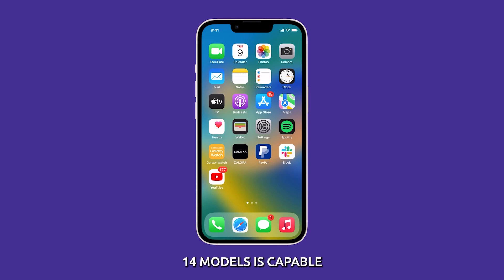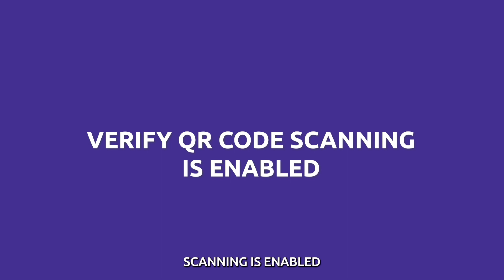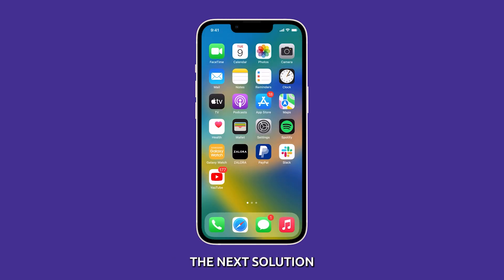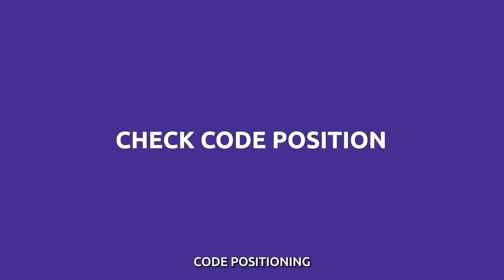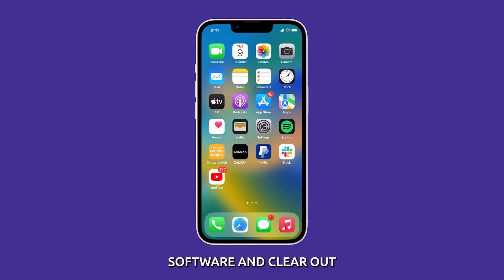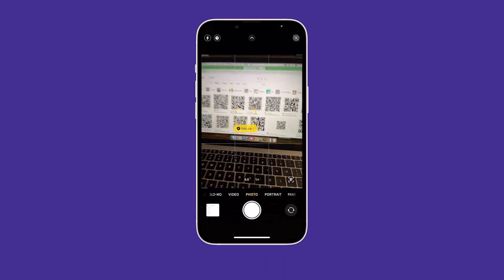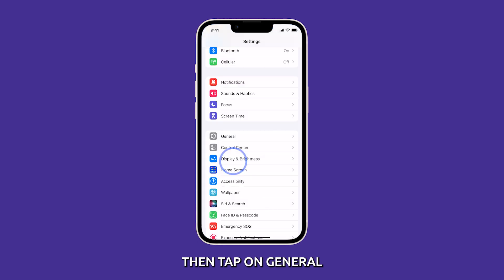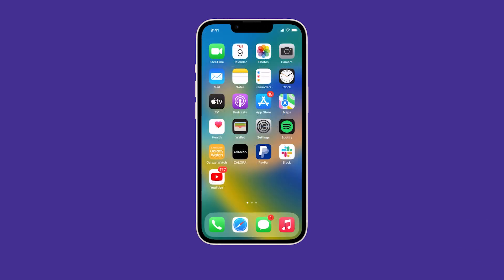How to Resolve iPhone 14 Camera Unable to Scan QR Codes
Some users report issues where their iPhone 14 camera fails to read QR codes. Instead of automatically detecting and opening the code, the camera view remains unchanged.
So in this video, we will show you how to fix an iPhone 14 camera that can’t read or scan QR codes.